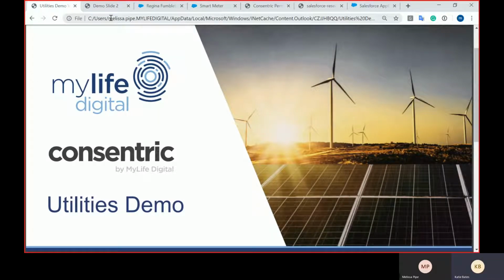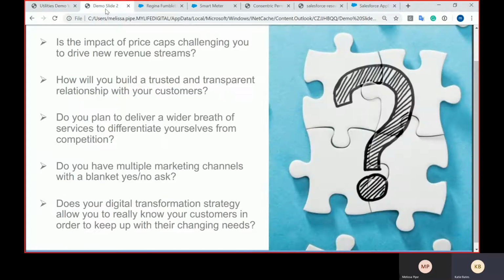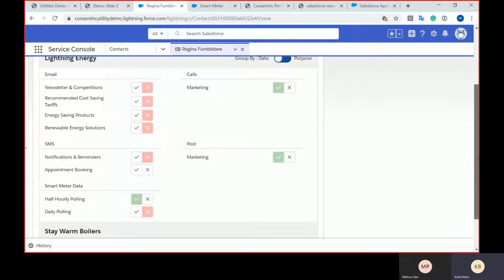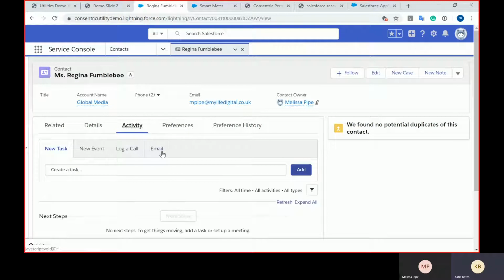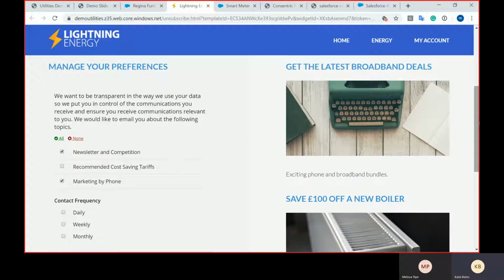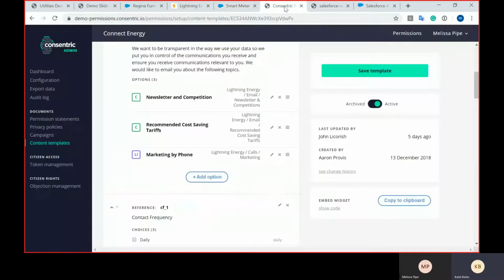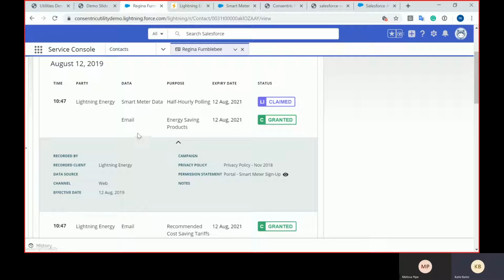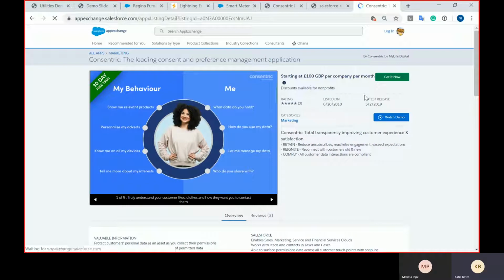Consentric Demo - Utilities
A brief demonstration of how Consentric can work for Utility companies.